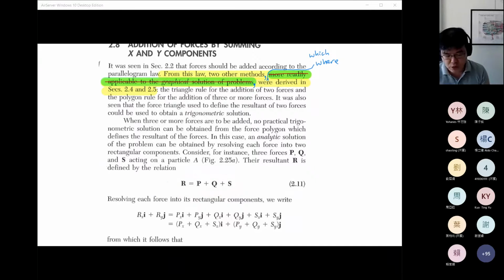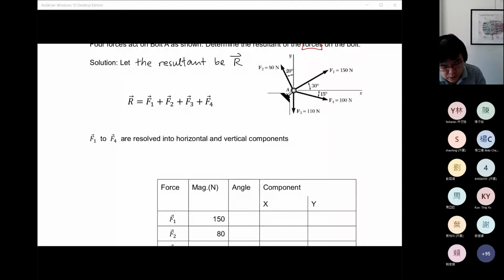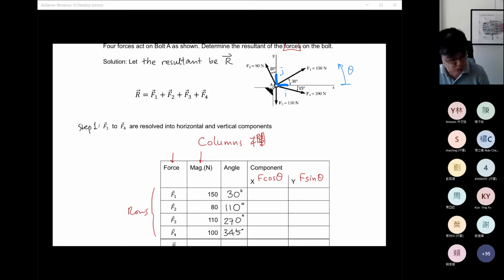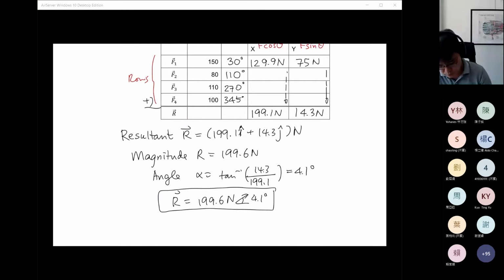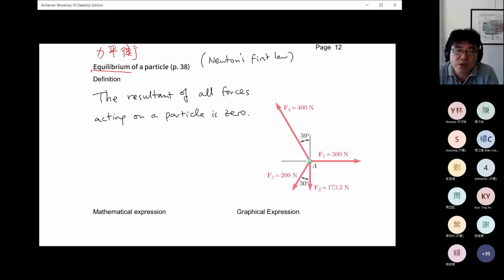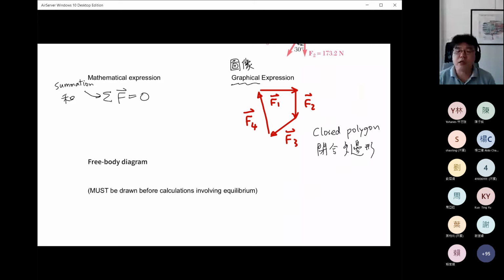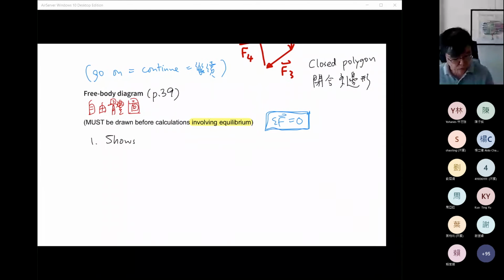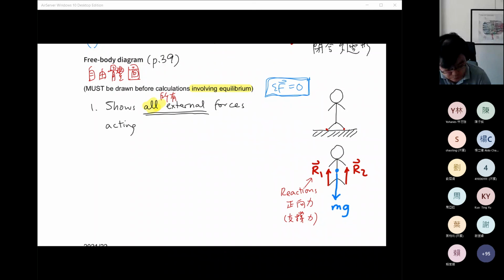基礎剛體平衡06. (Equilibrium)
2:42 Sample Problem  2.3
14:15 Equilibrium of particles
21:55 Free-body diagrams